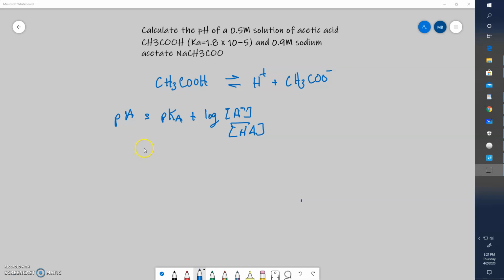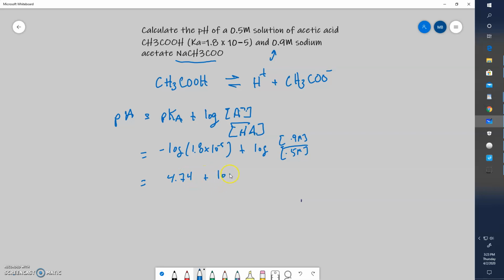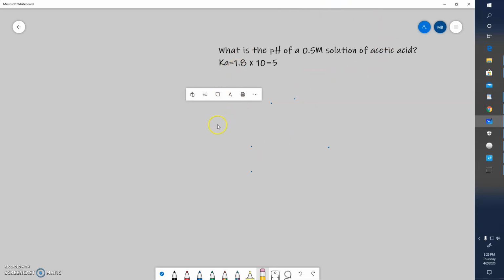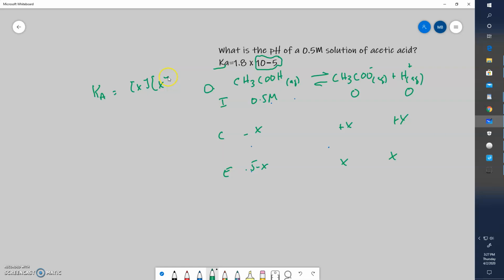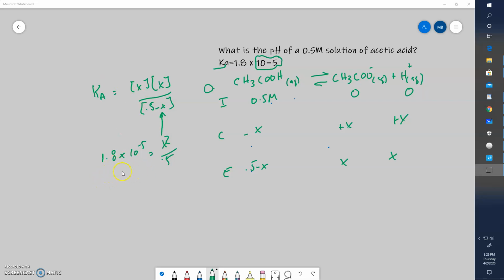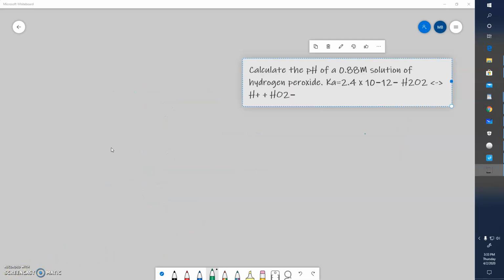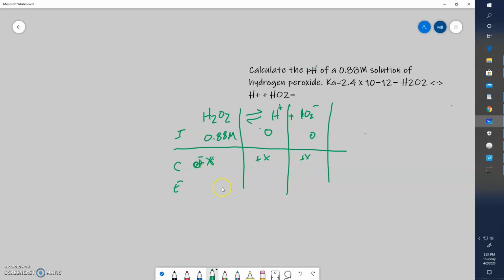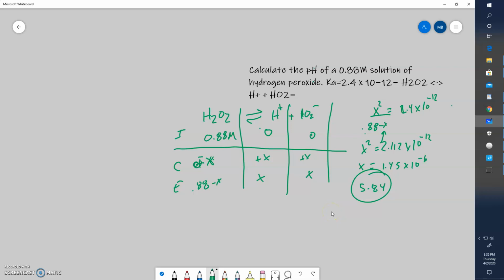Answers to buffer and weak acid